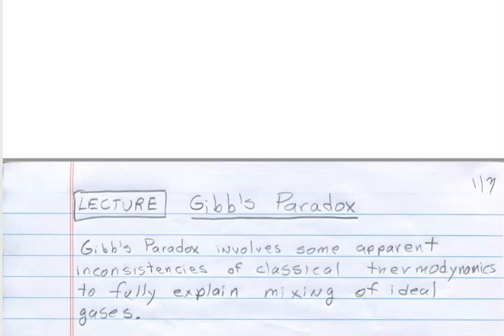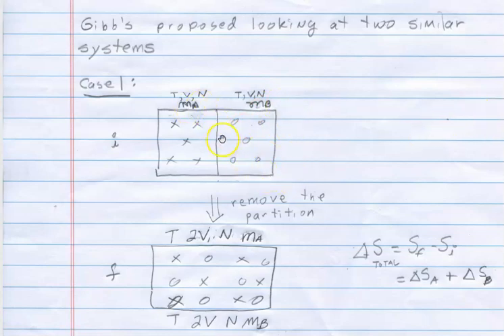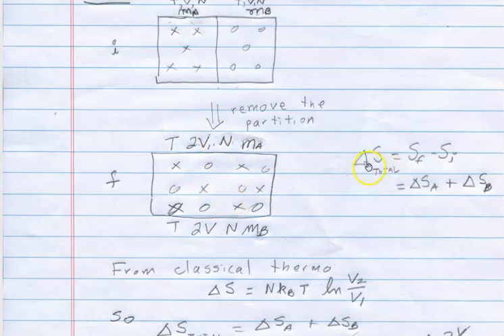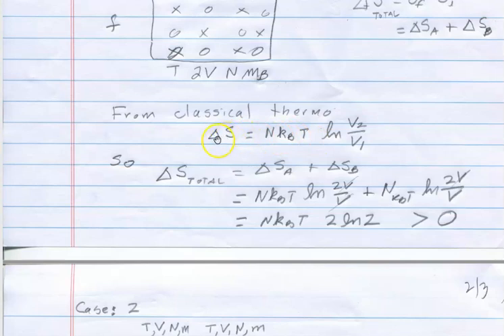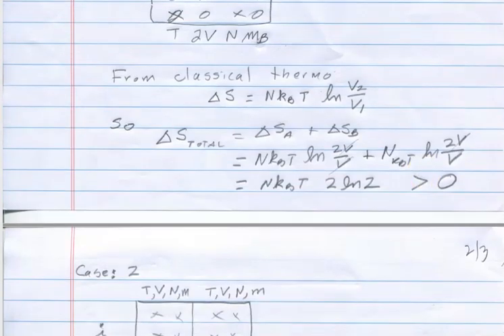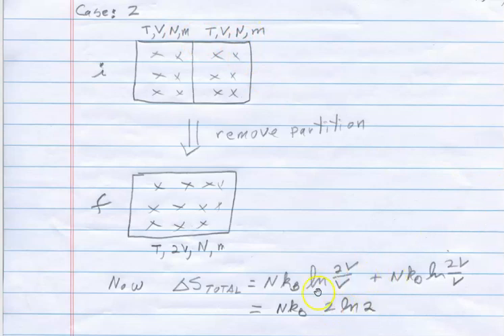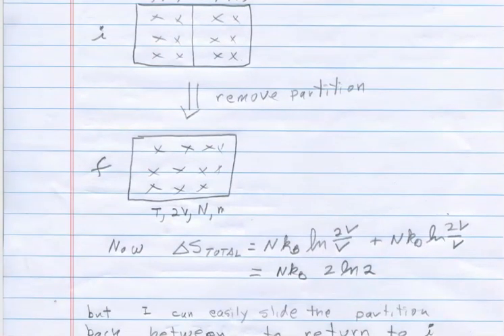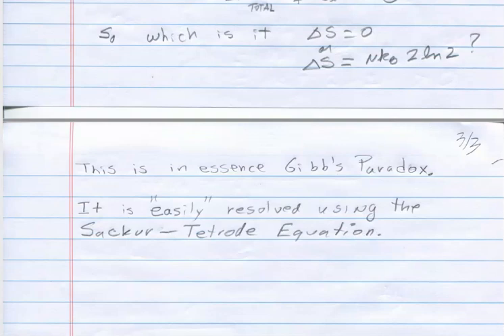Lecture 4b The Gibb's Paradox